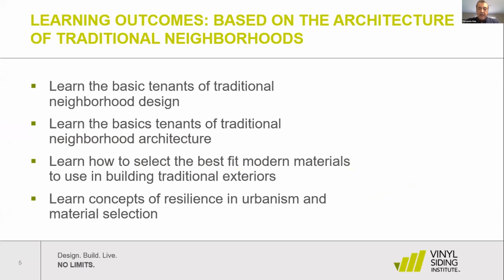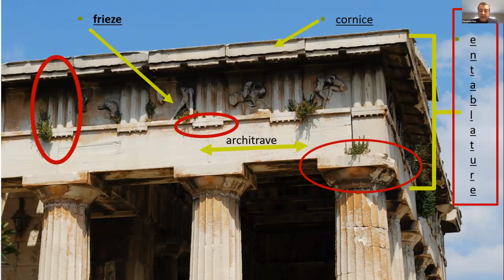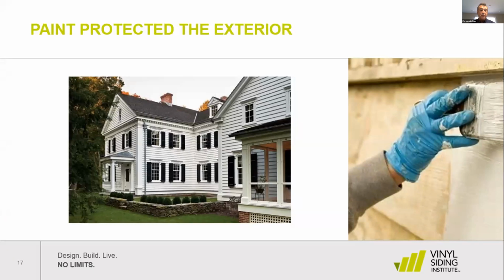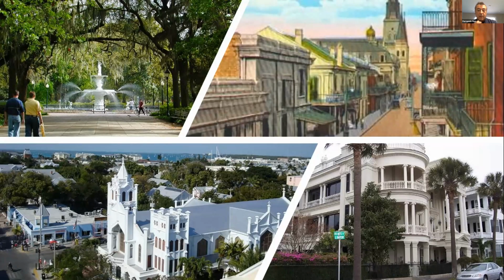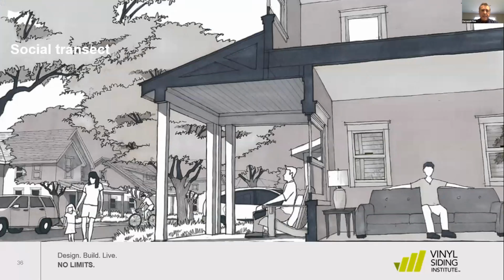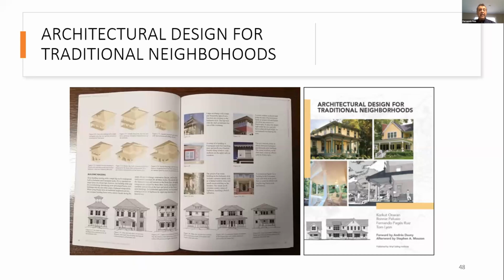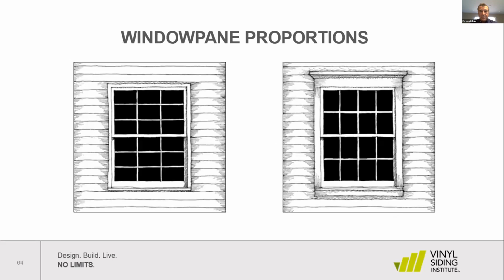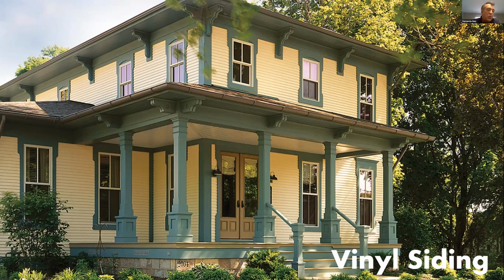Keeping Traditional Designs Alive: The Resilient Benefits of Polymeric Cladding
This video is intended as a resource and does not entitle the viewer to a CEU credit.